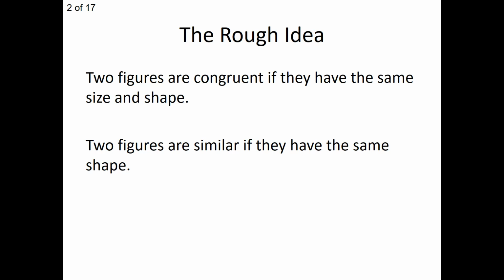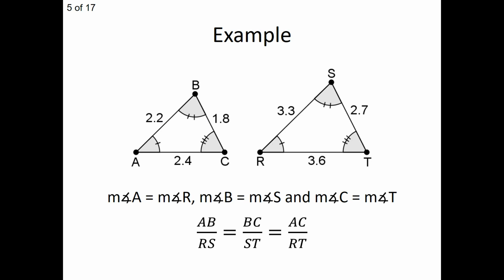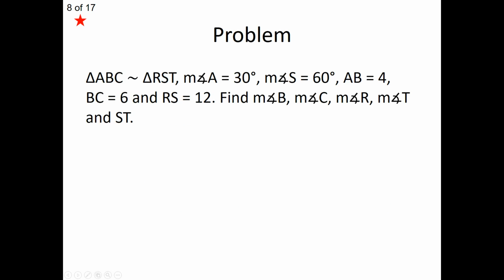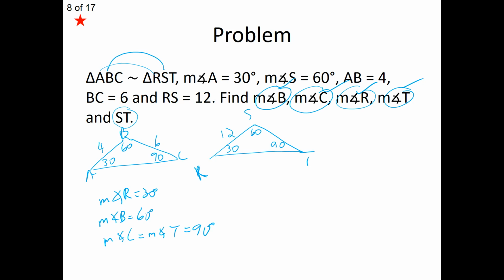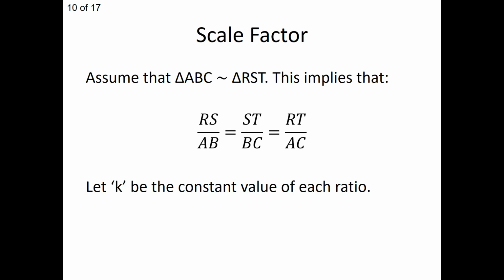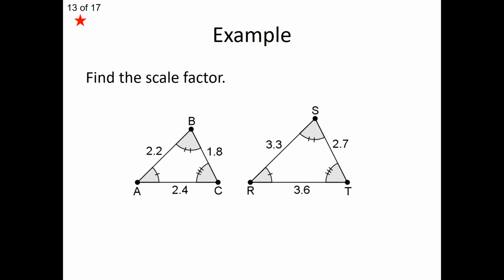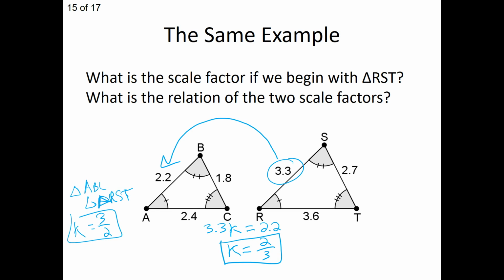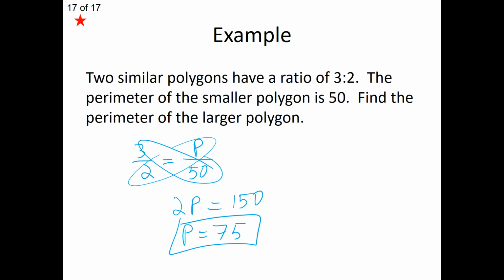AG - 7.2 VN Similar Polygons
Academic Geometry
Chapter 7
7.2 VN Similar Polygons